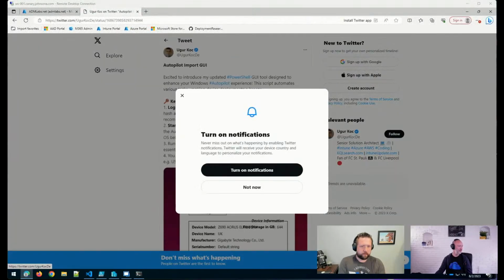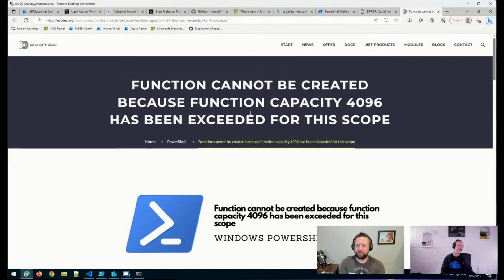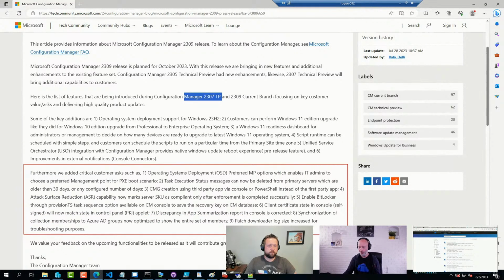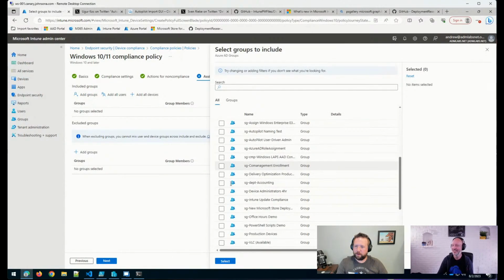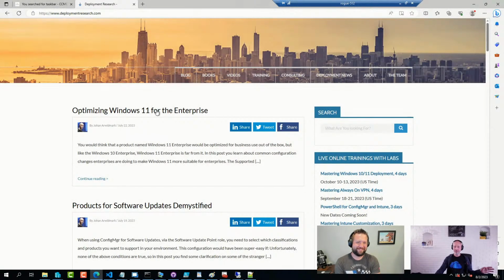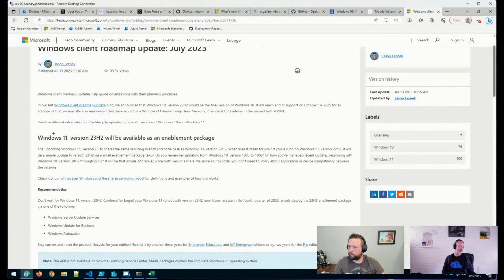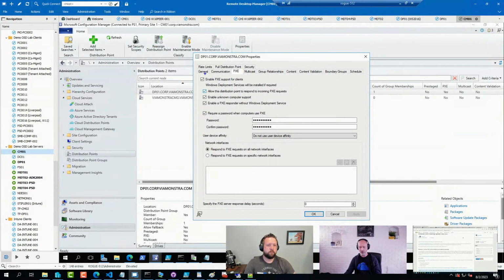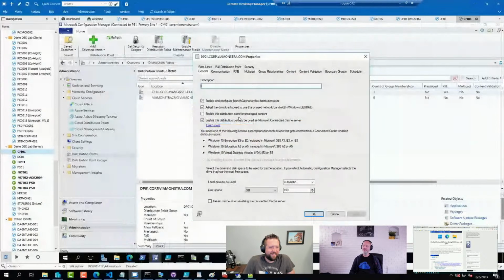8/2/23 ViaMonstra Academy - Updates and Q&A for ConfigMgr / MDT / Intune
🔗Mike Danoski - The cataloged settings list has been updated

🔗Intune 2307 Released!

🔗Evotec - Function cannot be created because function capacity 4096 has been exceeded for this scope

🔗Morten Knudsen - ERROR: Could not load type ‘Microsoft.Graph.Authentication.AzureIdentityAccessTokenProvider’ from assembly ‘Microsoft.Graph.Core

🔗Windows 10/11 Azure AD/Intune Enterprise subscription is not valid